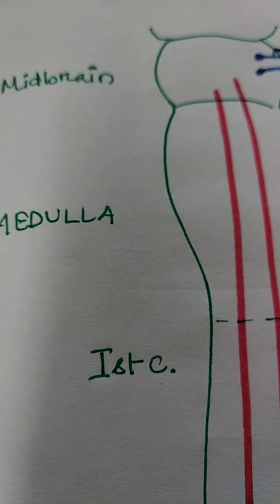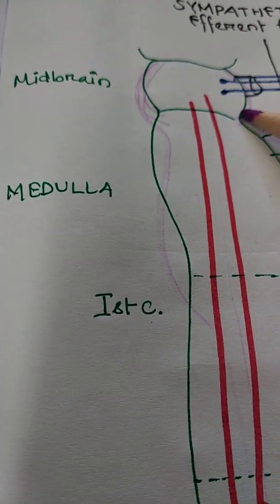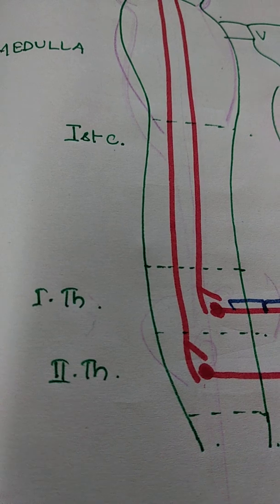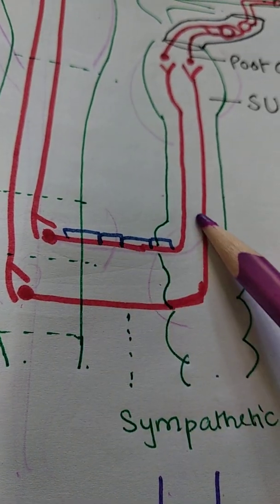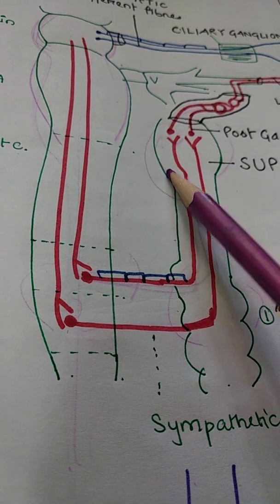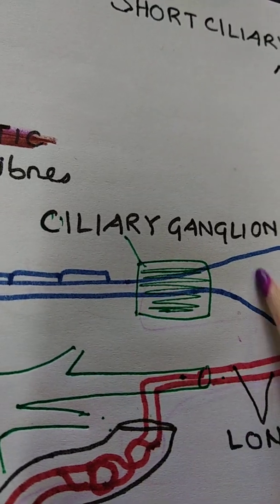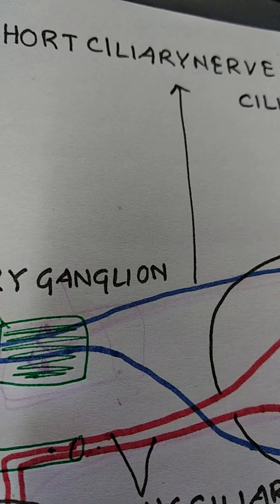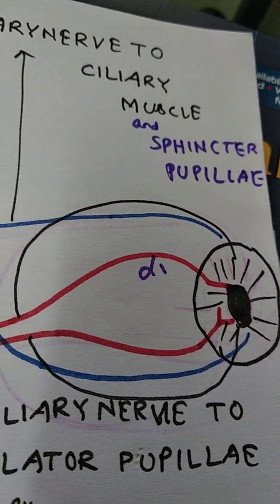AUTONOMIC NERVOUS SYSTEM.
The next part will be uploaded soon. Plz comment whether I should explain it in a different way by drawing diagrams in the video itself. Or should I explain the diagram after drawing it behind the scenes.